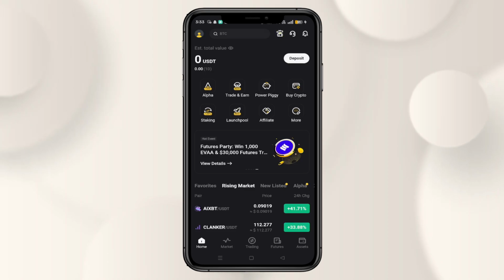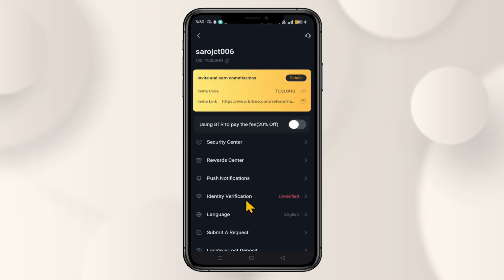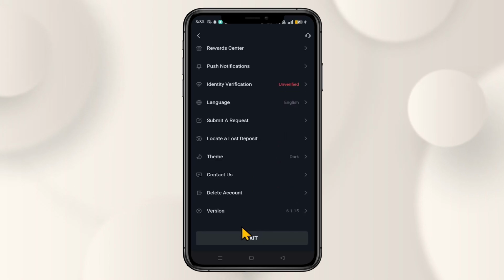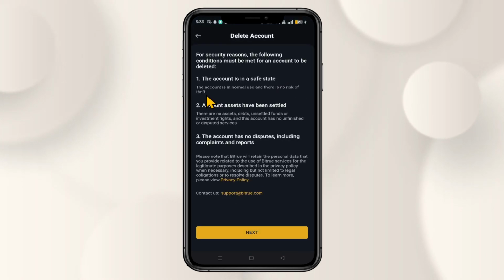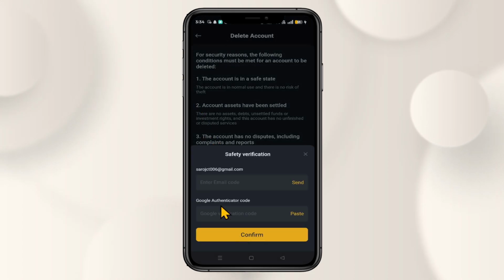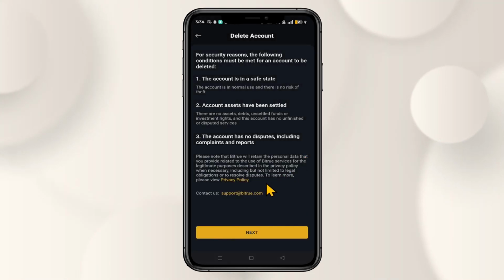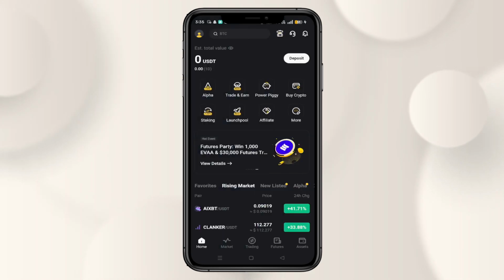How to Delete Bitrue Account 2025?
Want to permanently remove your account on Bitrue? This guide explains how to delete your account on the Bitrue crypto exchange app step by step. Learn how to close your account safely, withdraw any remaining funds, and ensure your personal data is removed. Deleting your Bitrue account helps you protect your privacy and manage your digital footprint.

💬 Have questions about deleting your Bitrue account? Drop them in the comments!